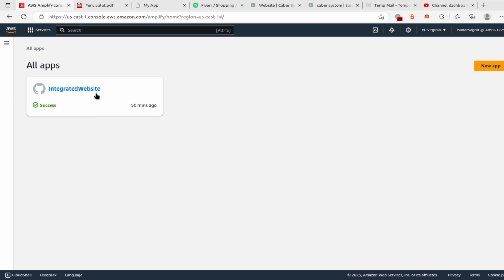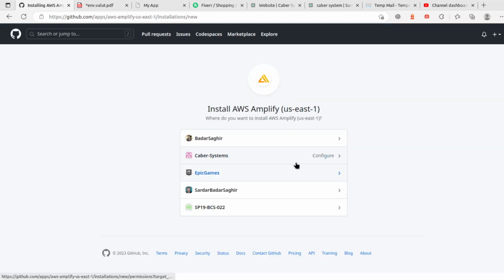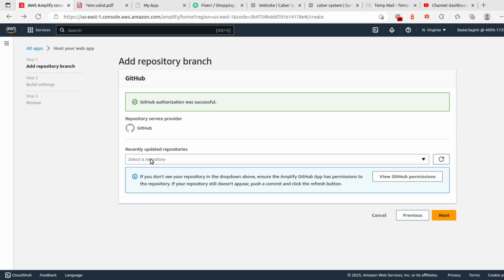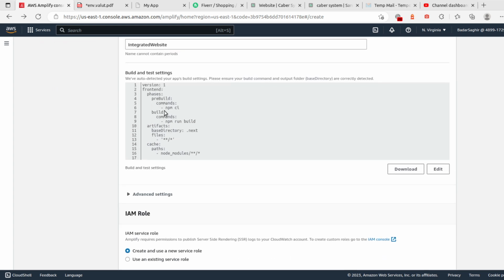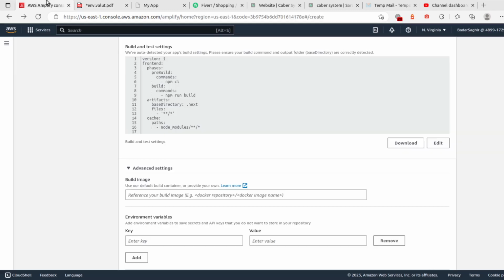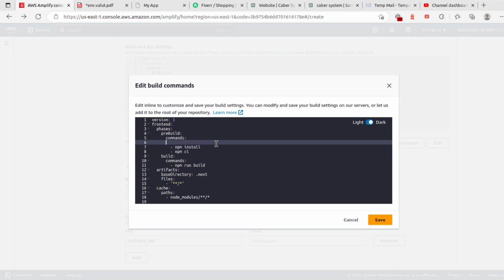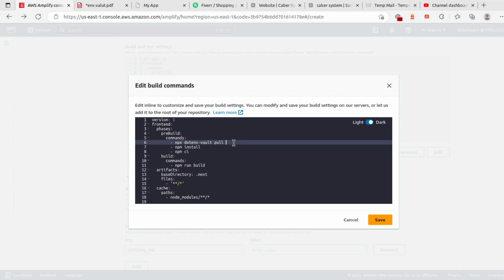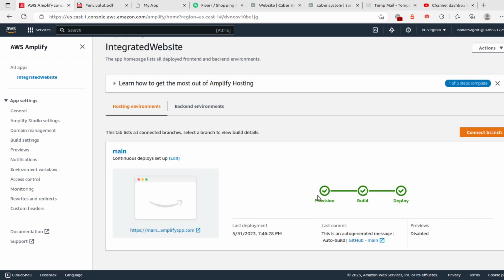Next.js SSR Deployment on AWS Amplify hosting with Dotenv Vault: A Step-by-Step Tutorial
In this video, I will show you how to deploy a Next.js website with server-side rendering on AWS Amplify. You will learn how to use dotenv vault to securely store and access your environment variables. This is a great way to create fast and scalable web applications with Next.js and AWS Amplify. Let's get started!